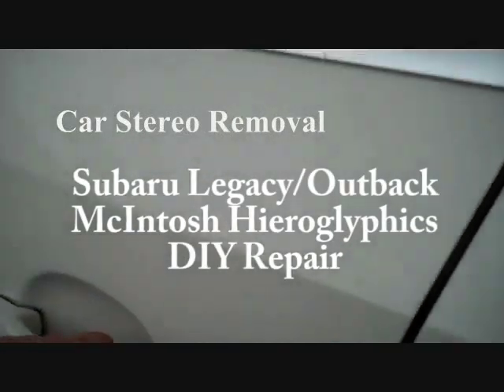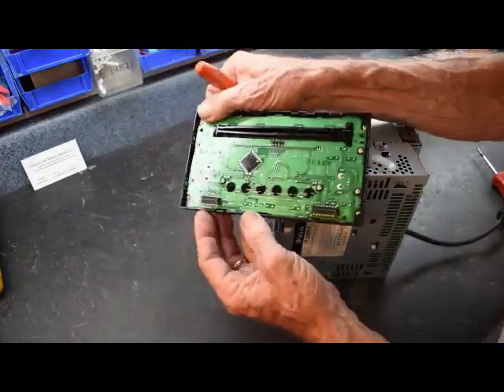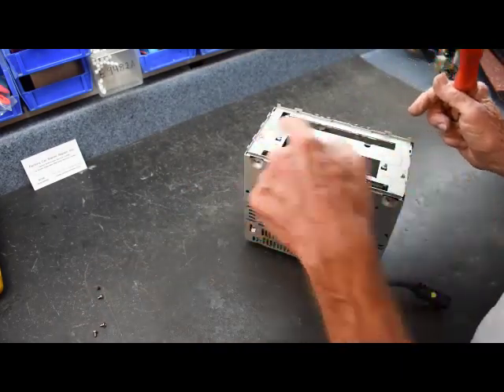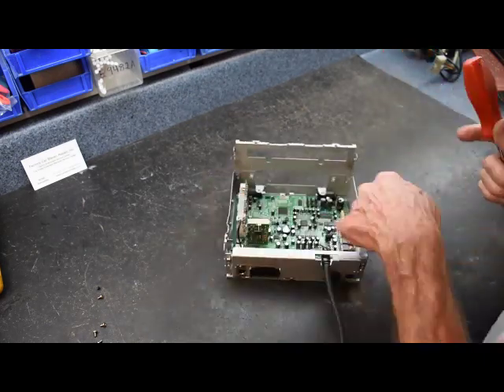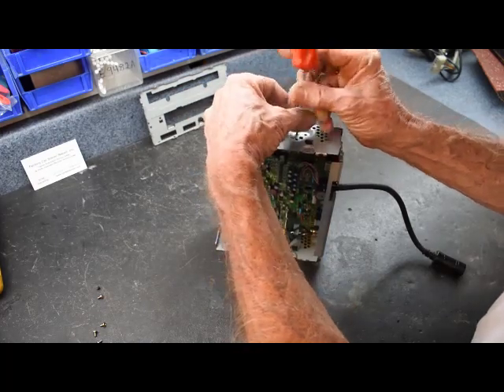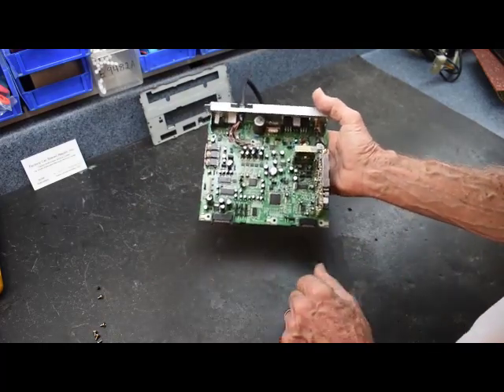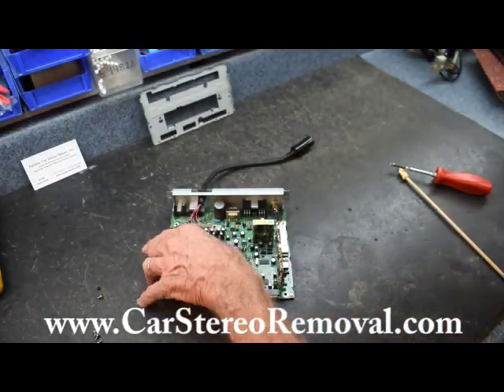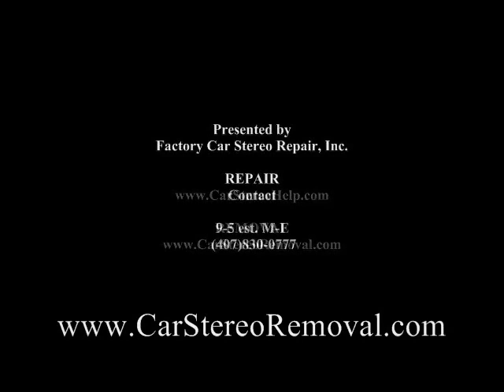Subaru Radio Repair McIntosh with Hieroglyphics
How to remove car radio and repair, with Make, Model, Year and More. Subaru Legacy and Outback radio with hieroglyphics in display, DIY repair and More